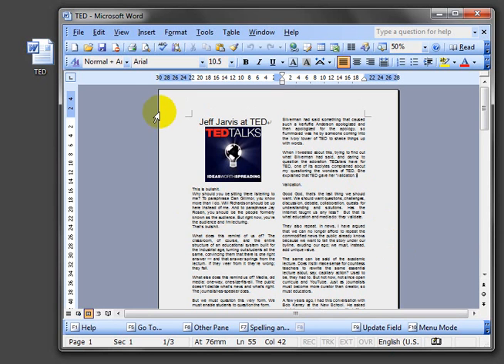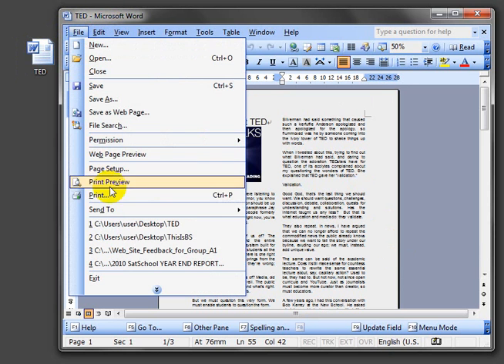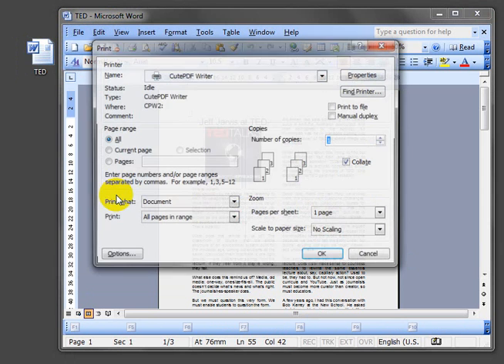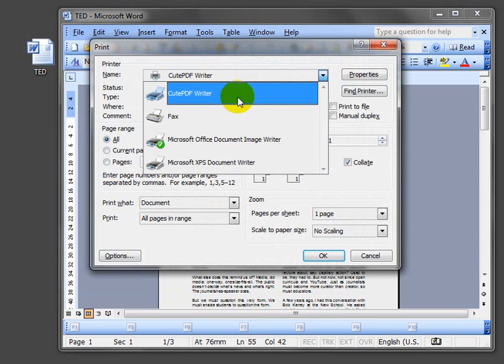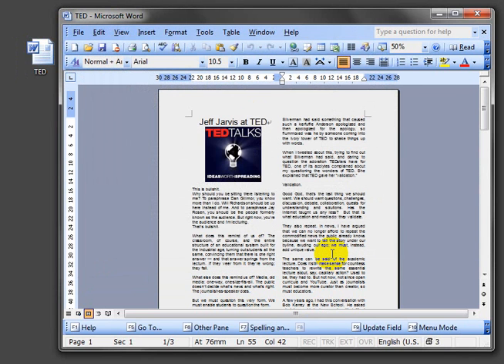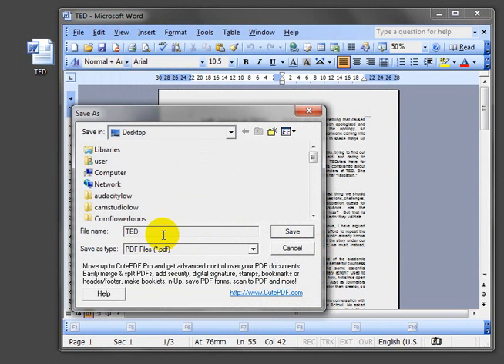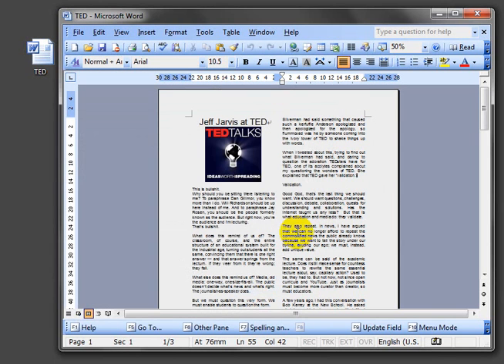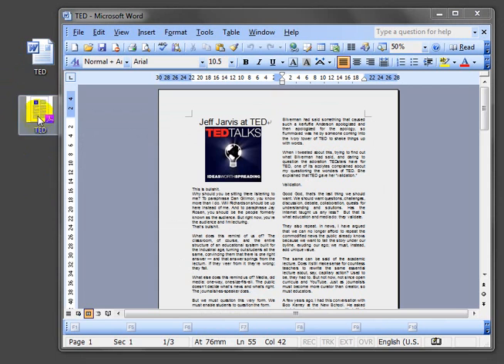PDF for upload to Moodle, CUTE PDF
Download the converter and writer, install them both and then just "print" PDFs of any document.